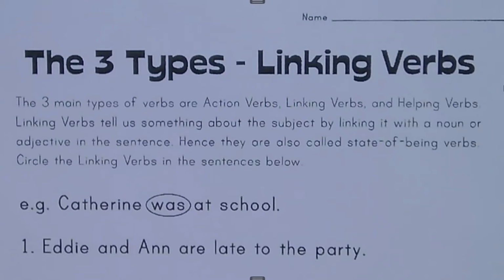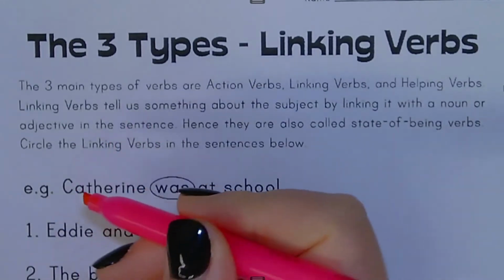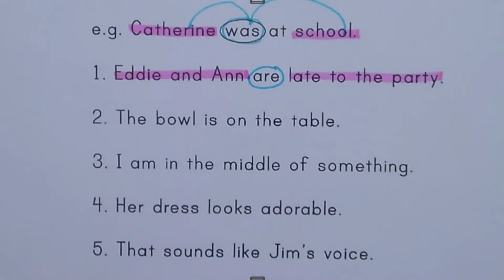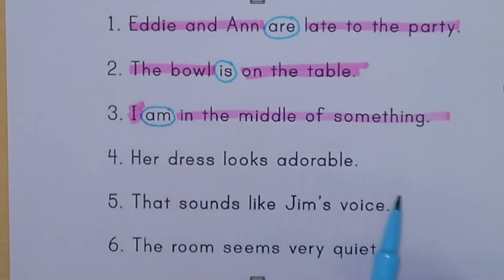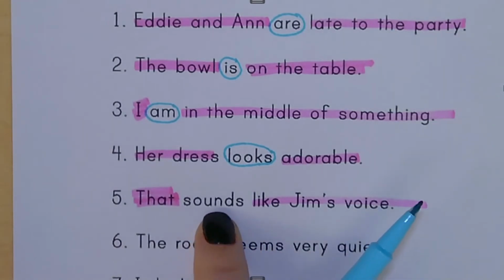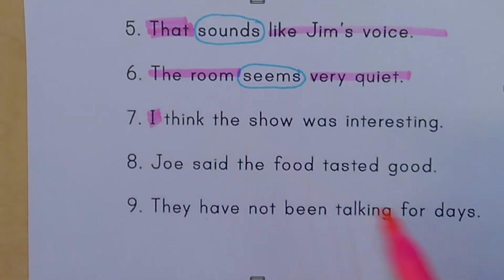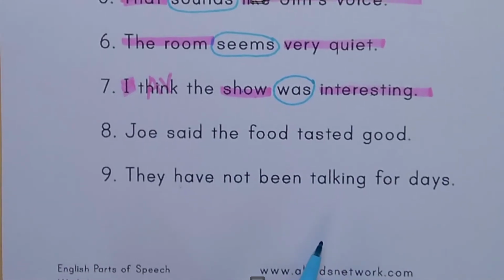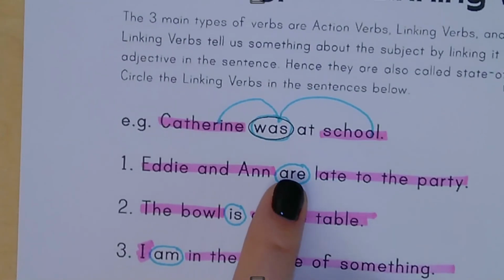Linking Verbs Lesson